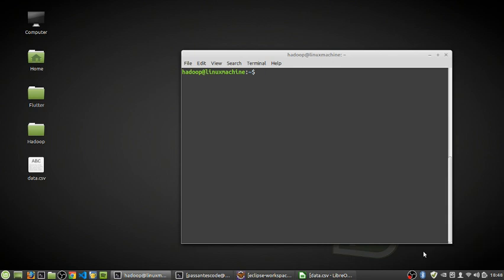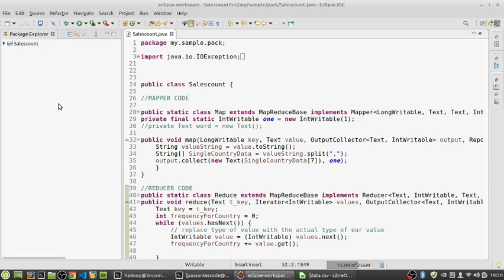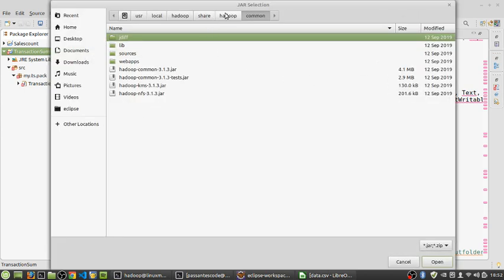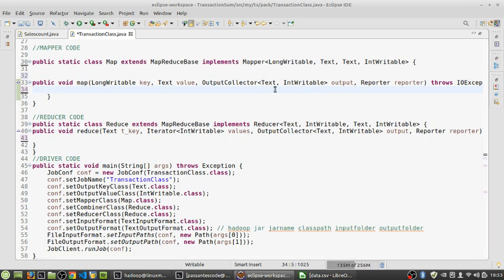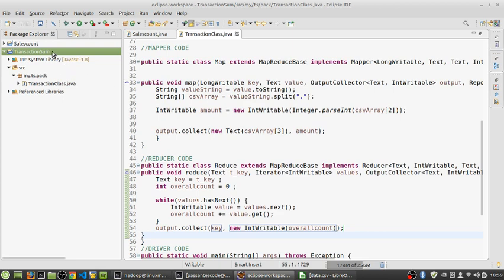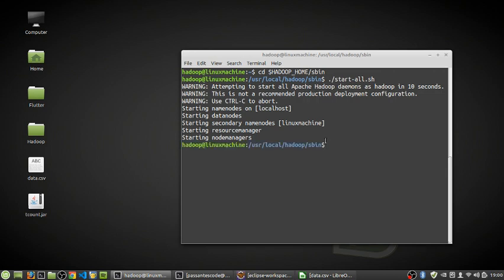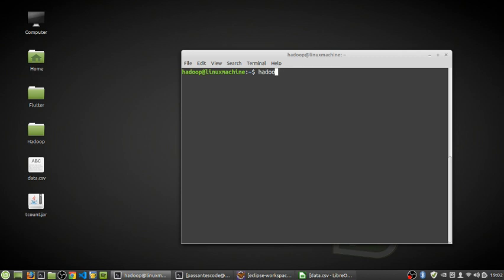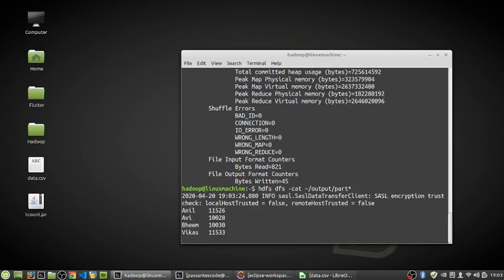Performing Sum operation on a dataset in Hadoop 3.1.3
This video demonstrates how to write a MapReduce program to perform a sum operation using Hadoop Map reduce Framework in a single node cluster
OS: Linux Mint/ Ubuntu 18.3/19.04/19.10
Framework: Hadoop
Mode: Single Node Hadoop cluster
Hadoop version: 3.1.3